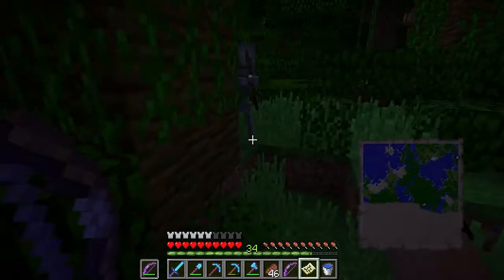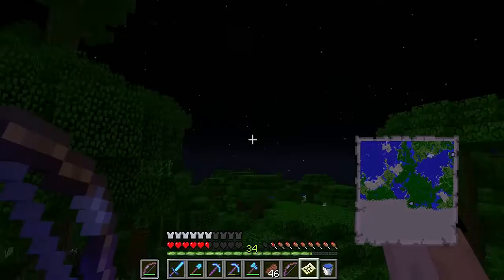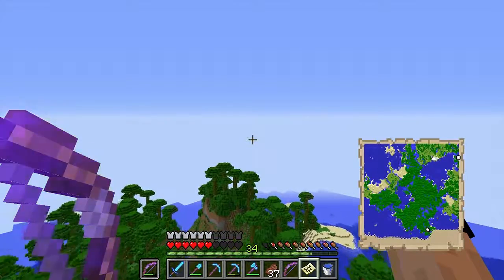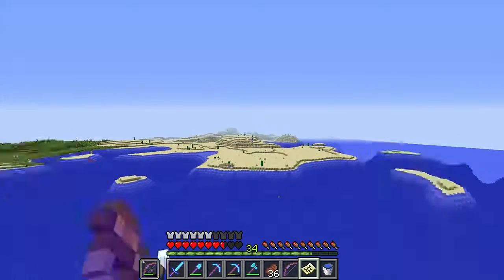Minecraft quest for biomes 22 Learning the ways of the elytra